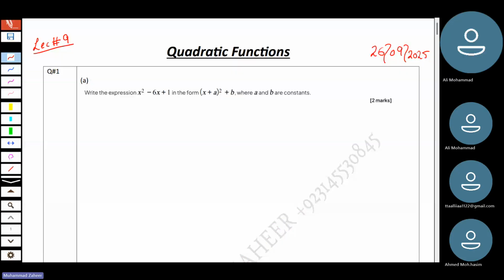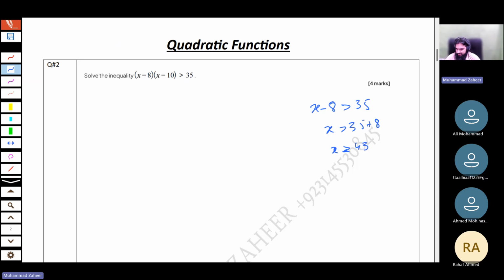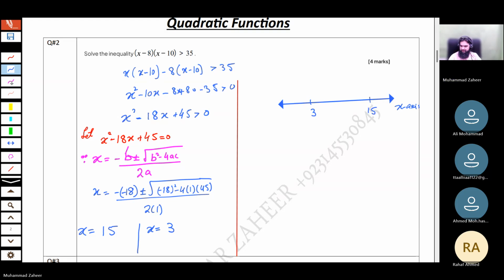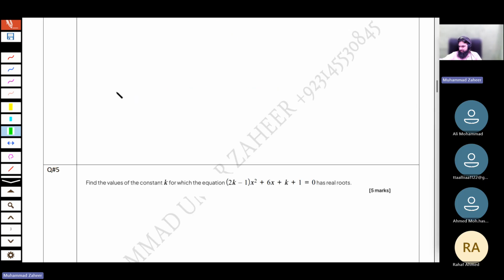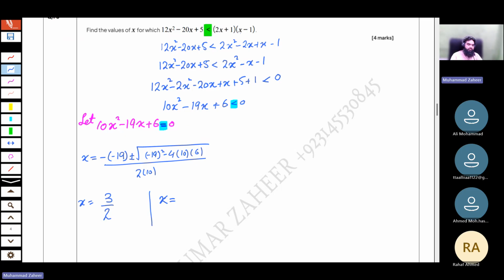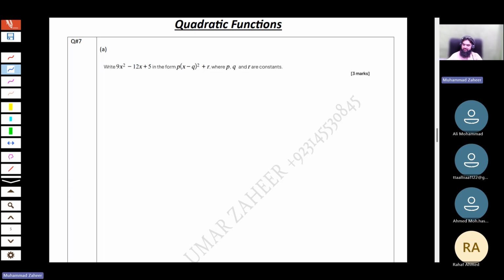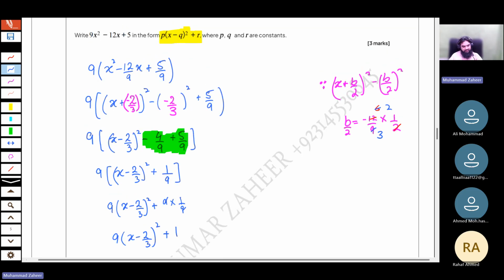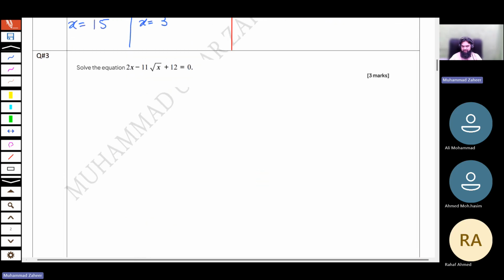lec # 9 | Quadratic Function ( Topical Workout ) | Add Math 0606 | The Digital Coaching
In this lesson, you will learn:

✅ Definition and general form of quadratic functions
✅ Finding the vertex, axis of symmetry, and roots
✅ Understanding the direction of the parabola (upwards or downwards)
✅ Step-by-step graphing techniques
✅ Solving quadratic equations algebraically and graphically
✅ Examples, tips, and tricks to make learning easy

How to graph a quadratic function?

Quadratic function formula and examples

How to find the vertex of a quadratic function?

How to find roots of a quadratic function?

Parabola graphing for beginners

Quadratic function problems solved step by step

How to determine if a parabola opens up or down?

Difference between linear and quadratic functions

Quadratic function for high school students

Tips for mastering quadratic functions

How to sketch a quadratic graph easily?

Examples of quadratic equations
GCSEAddMath